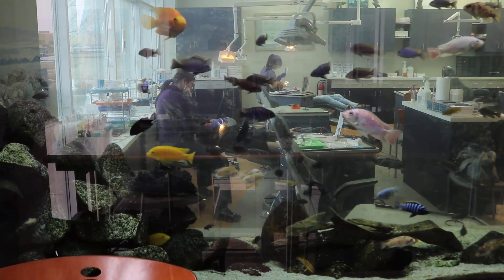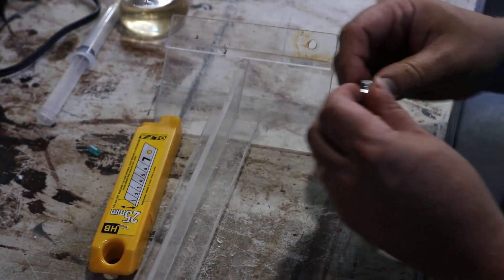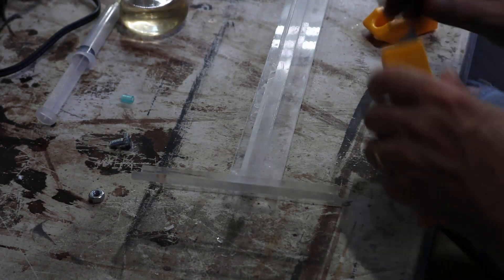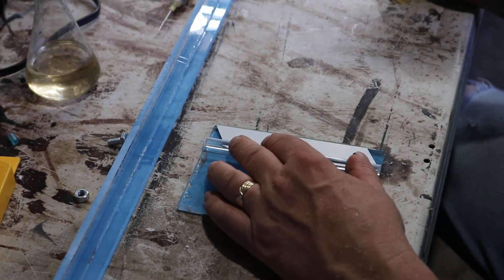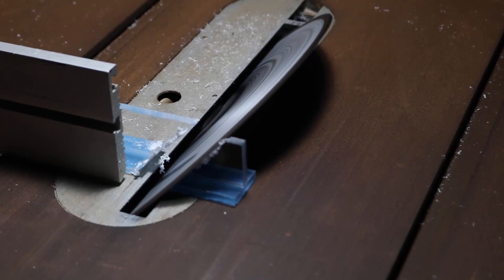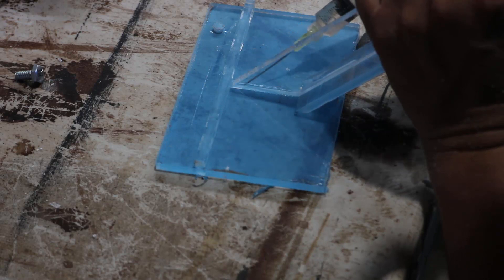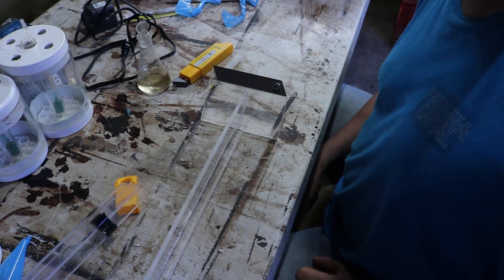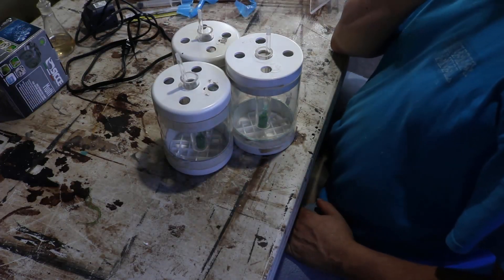DIY Bladed Algae Scraper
Here is a simple algae scraper design that is durable and has replaceable blades